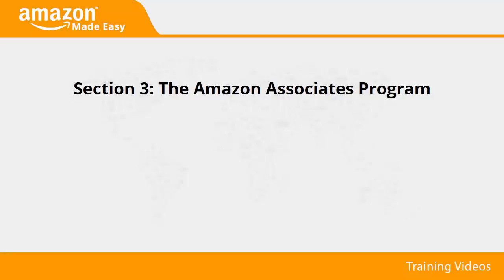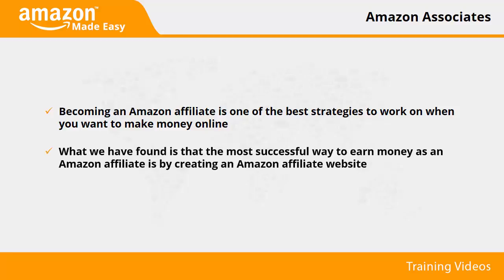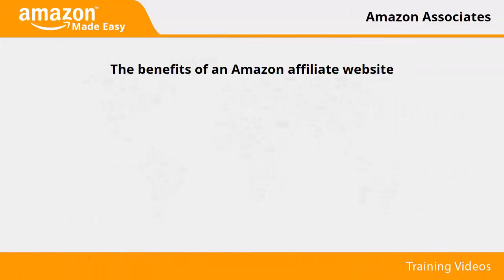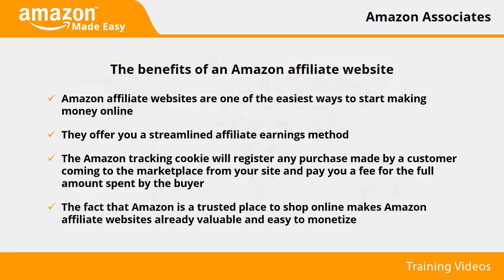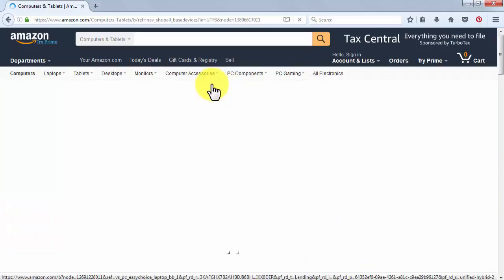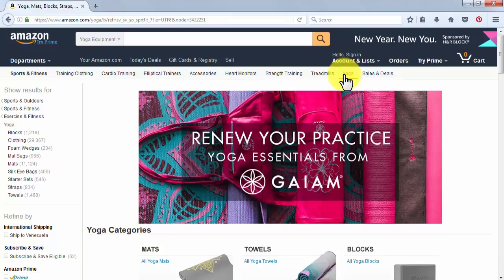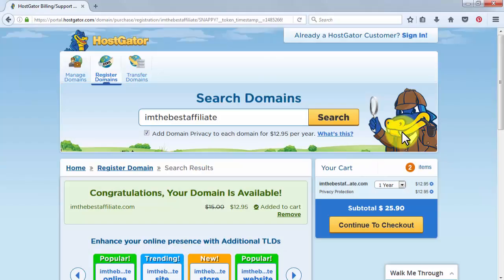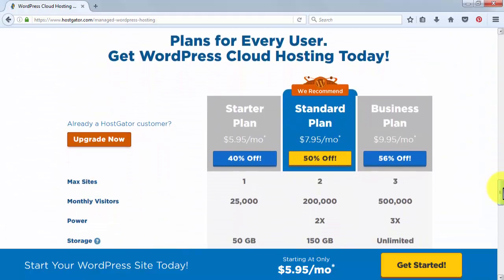Video 9 - Amazon Marketing Made Easy Video Upgrade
Amazon Marketing Made Easy Video Upgrade
By taking action NOW, you can get best results using Amazon Marketing with our easy and pin-point accurate Video Training that is A LIVE showcase of the best & latest techniques!
If you have used Amazon, you already have a good idea of what the company is all about. It's all about making things easier. With humble origins rooted in the online bookstore niche, it has grown to be the world’s biggest and most successful online retailer.
Amazon functions on the principle of delivering to anyone, anywhere in the world; and deliver it does! It just doesn’t deliver goods. It also delivers great service and opportunities to everyone, with up to 280,000 estimated new job openings for the coming year, support for non-profit organizations around the world and enterprising options to people from all walks for life.
What are some of the key elements that make Amazon such an important organization? It has the potential to impact your life in ways you might not be aware of.
Amazon refers to transformation as the act of empowering others to help them transform their lives. It has achieved this by letting people unleash their creativity and fuel their passion through the Amazon platform.

Marketing:
Start your Free 30 day trial

Health:
Birthday Suit Blueprint
Your Guide To Healthy Living From Natural Organic Foods
Learn about God's health laws on what foods to eat — Gods Health Laws
Dog training Book, dog health Information, dog grooming, dog breeds, dog care
Online, Interactive Natural Health, Nutrition And Wellness Course (view mobile)
*EXTREME HEALTH NOW!* - Breakthrough Health Secrets Your Doctor Won't Tell You About
Sensational Smoothies - The Ultimate Smoothie Recipe Guide For Weight Loss, Health And Happiness
Future Health Now! Dr. Carolyn Dean's 2-yeartotal Wellness Program
Moisturizer
New Man Revolution |